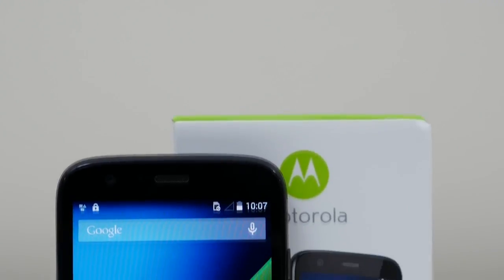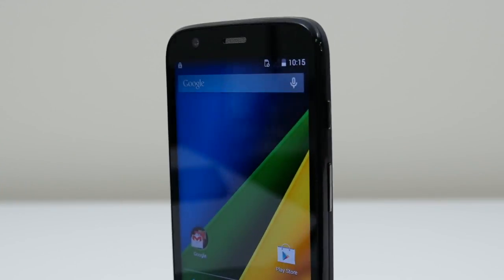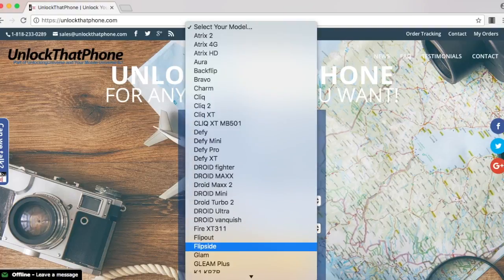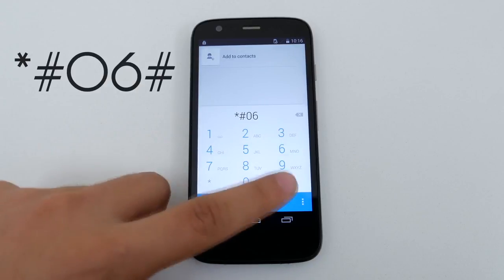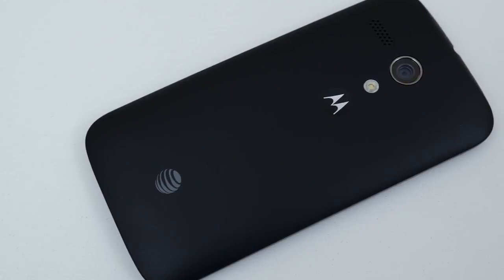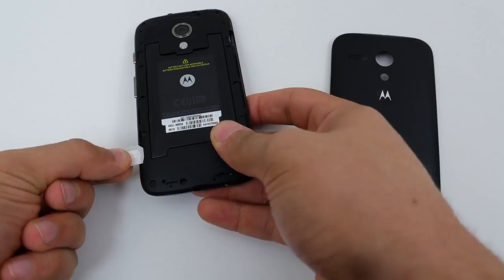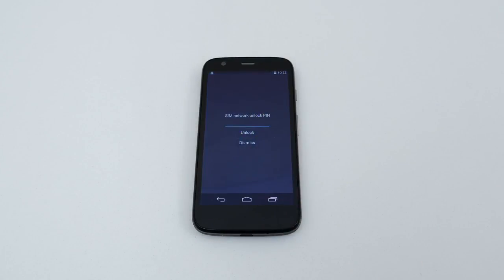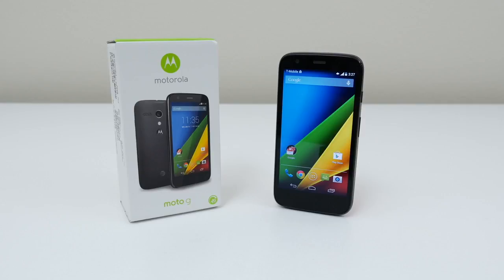How to Unlock Motorola Moto G 1st, 2nd, 3rd Gen ALL NETWORKS (AT&T, Consumer Cellular, Cricket, ETC)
Any Motorola Moto G (1st, 2nd, 3rd generation) can be unlocked in a matter of minutes with only a new SIM card and an Unlock. Once the network unlock is completed you will have the ability to use the phone on any network, anywhere in the world.

ALL YOU HAVE TO DO TO UNLOCK IS:
1: Power off phone, enter new SIM card (slot located under back cover)
2: Boot up Phone, Once powered up, leave lock screen and prompt will appear
3: Once the network unlock prompt appears enter Unlock provided by Unlockthatphone
*Message will appear stating “Network Unlock Successful” and device will take you back to the home screen*

Shortly after you are back on the home screen the Motorola phone will begin to pick up signal on the new sim card. The phone is now permanently unlocked and can interchange sim cards as many times as you want.

Trouble getting the Moto G to prompt for the Network Unlock?

Skype: unlock.thatphone